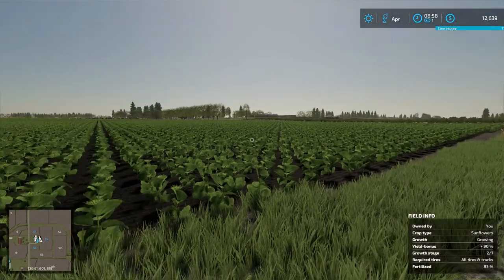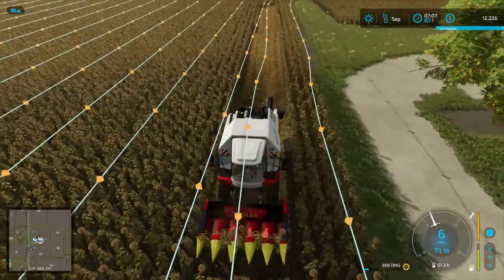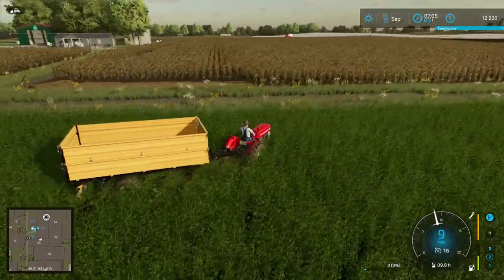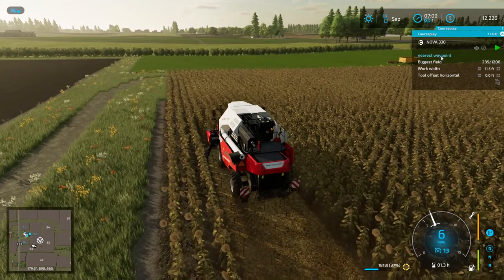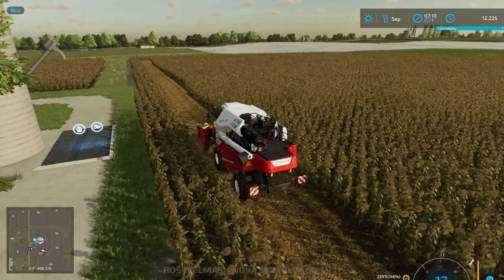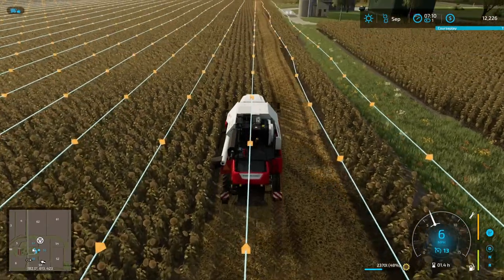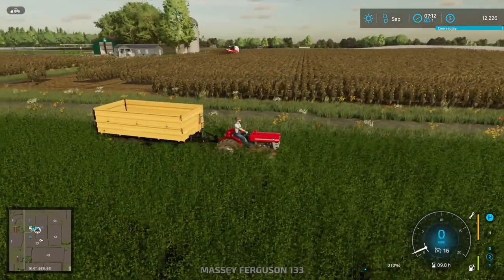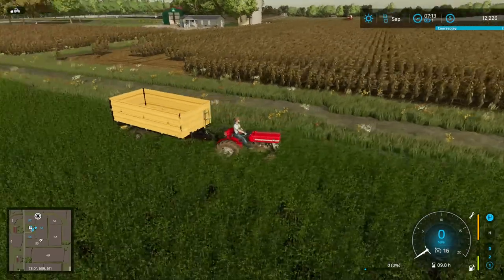FS22: Home State Farming - Vineland NJ - Ep: 4 - Lets Get Harvesting Sunflower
Time to start a series of farming simulator videos in my home state of New Jersey. We are known for crops like tomatoes, corn, soybean, cranberries, grapes (winemaking) and for horses (all the farming that goes into raising race horses). Join me on my adventure through the Pine Barrens and lets see what we can make of the Garden State! @StumbaughsFarm  @FarmerCop  Thanks for the inspiration to keep going!